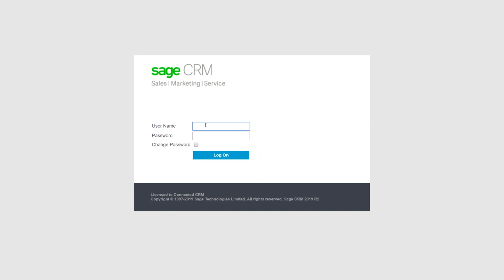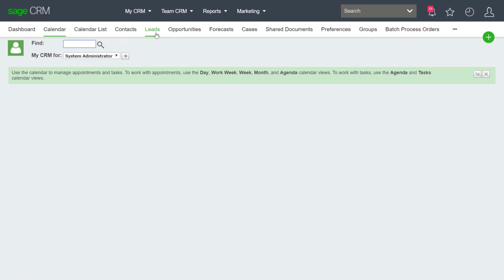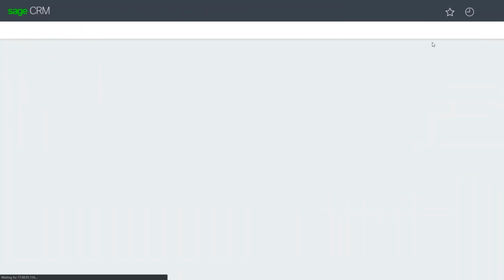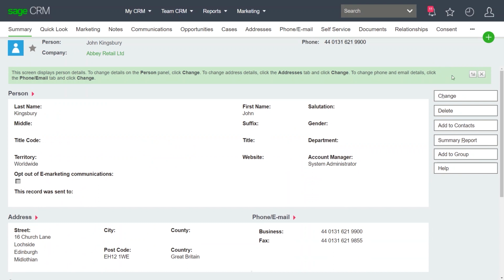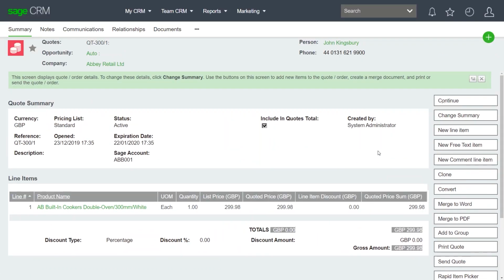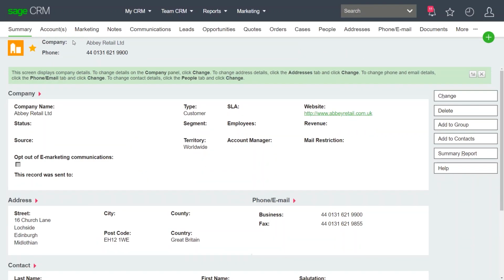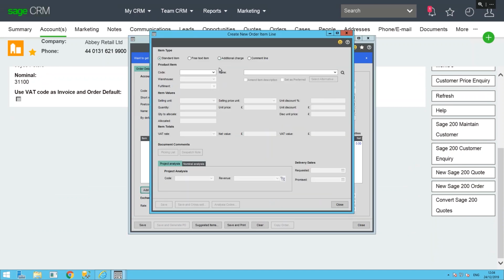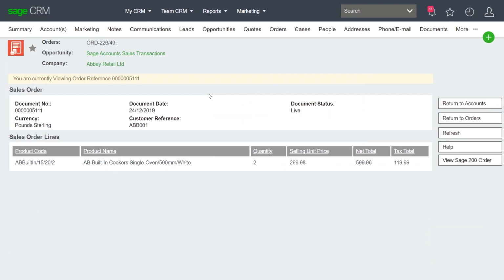Qnect 200 Overview - Sage CRM to Sage 200 Integration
Qnect 200 for Sage CRM is a Sage 200 (UK&I) to Sage CRM integration from Qmulus Solutions.